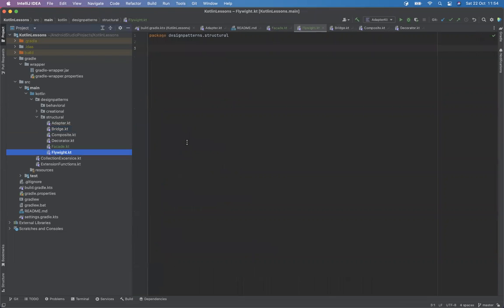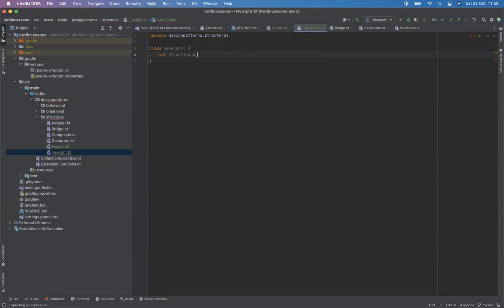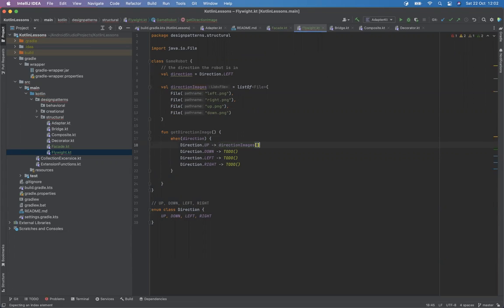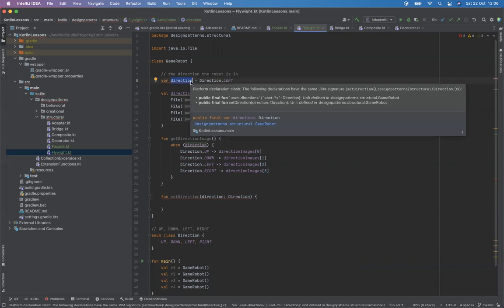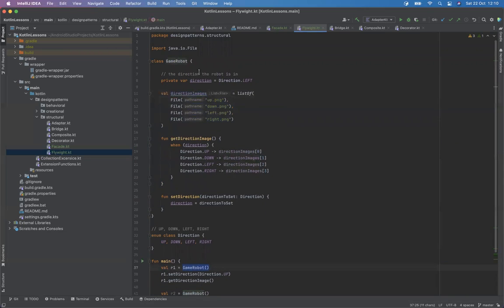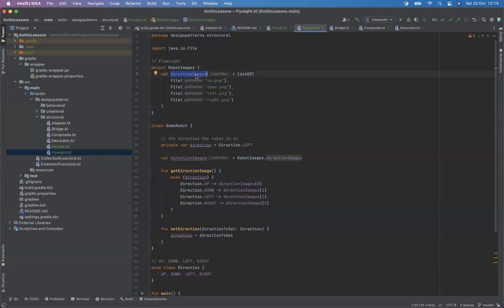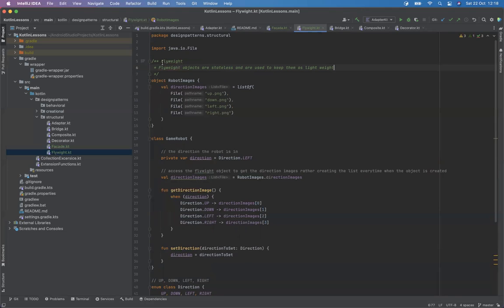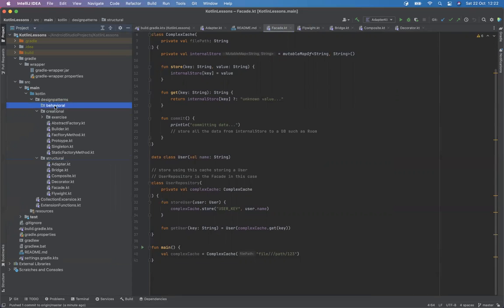Flyweight Design Pattern in Kotlin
* Flyweight objects are stateless objects and they stay light/less weight in memory